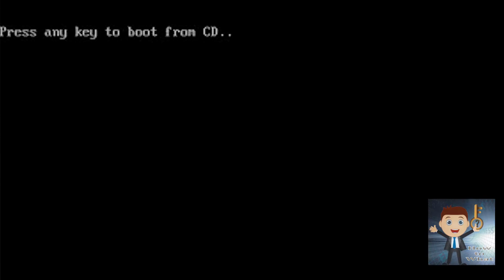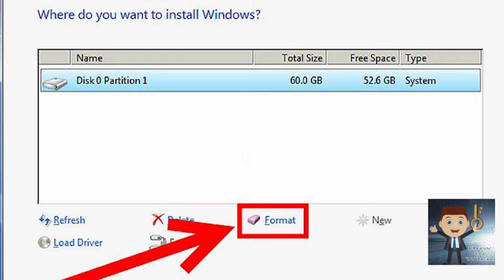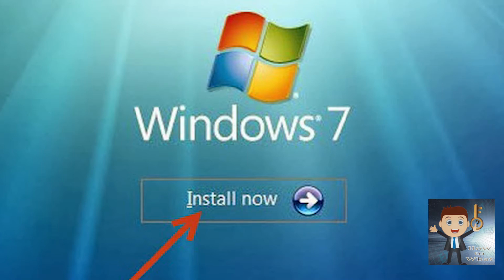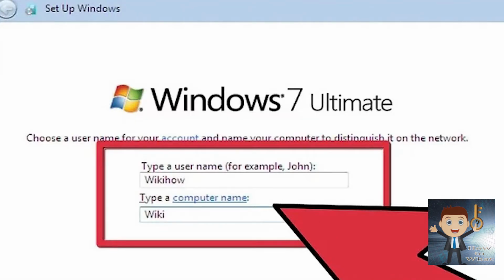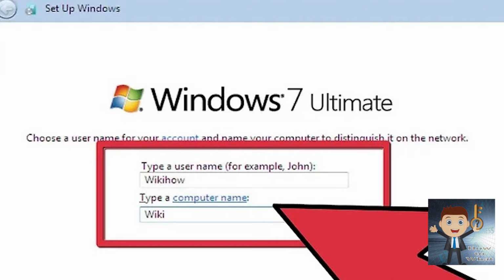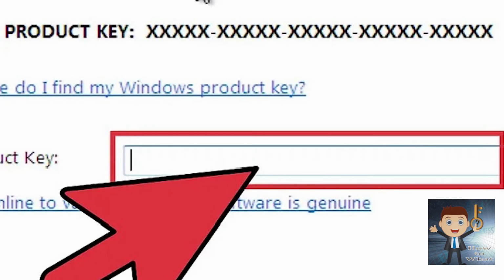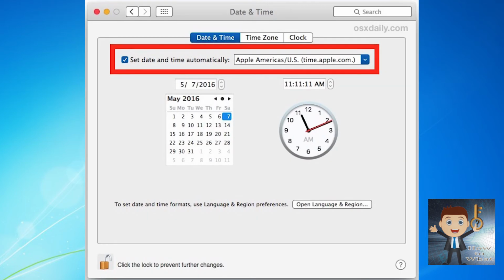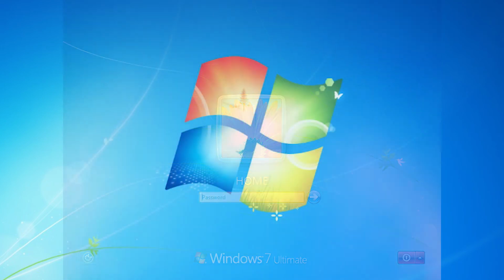How to format computer windows 7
This video provides you how to format your computer (windows 7)